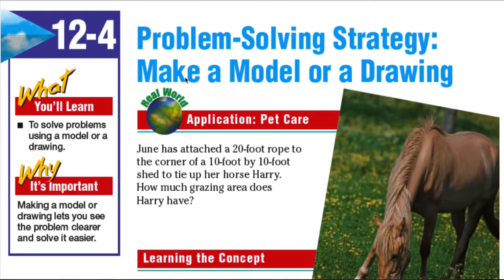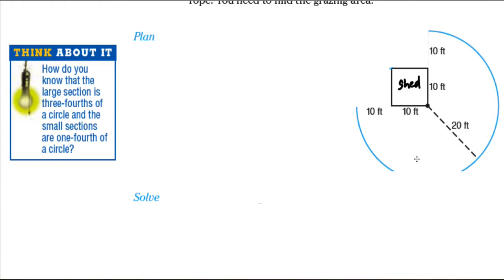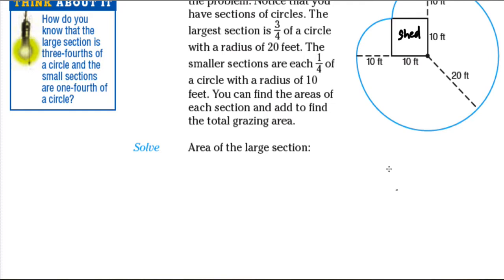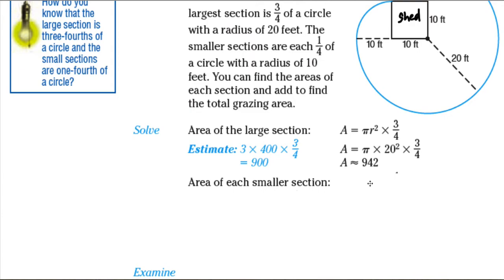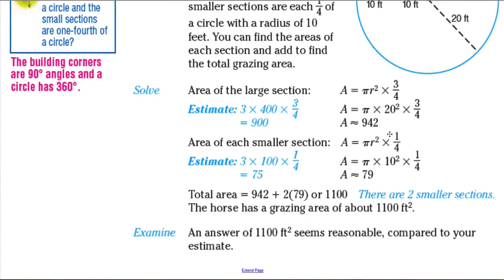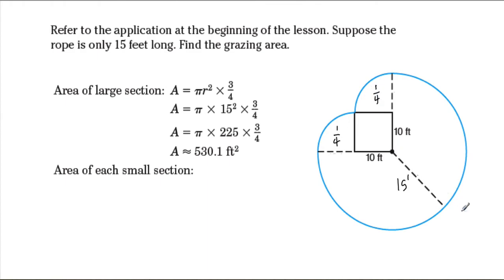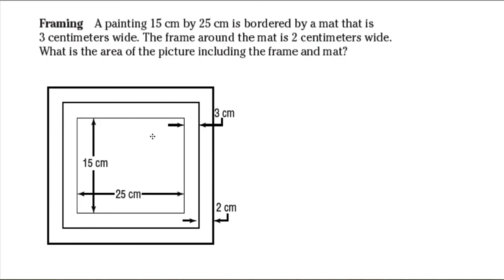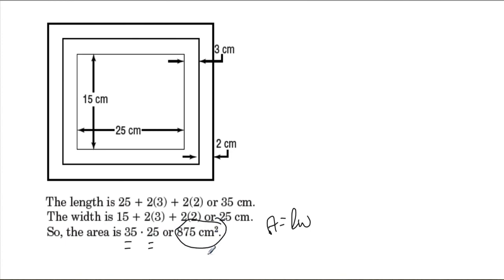12-4 Making a Model or a Drawing